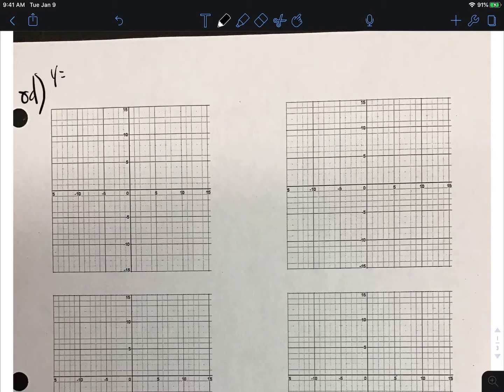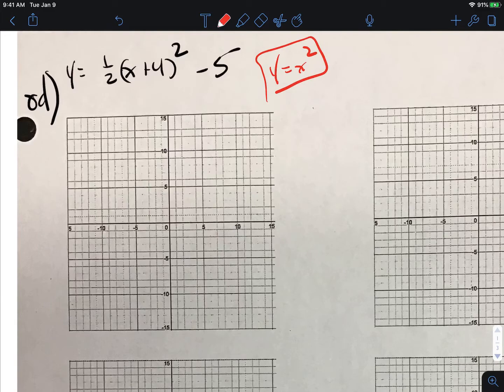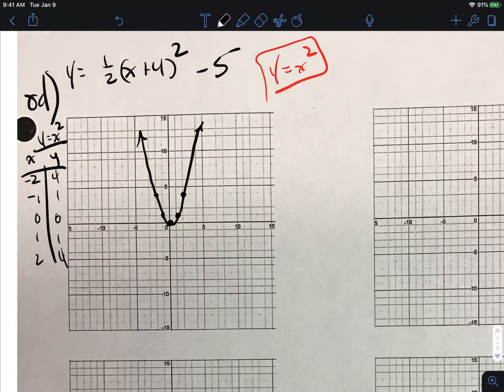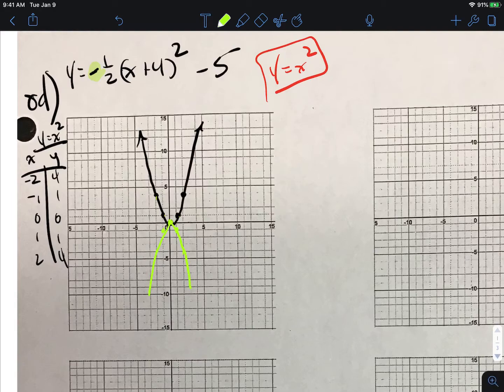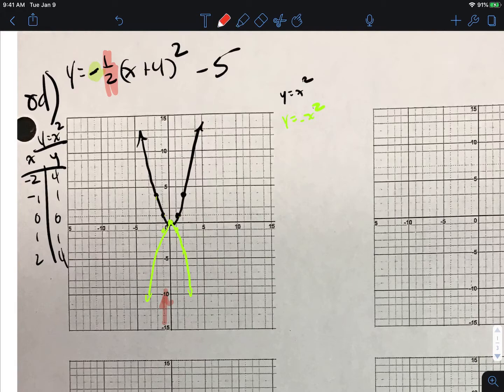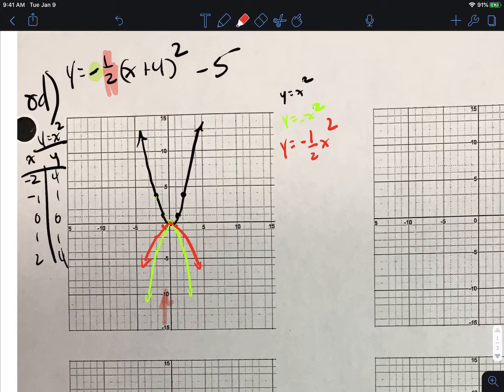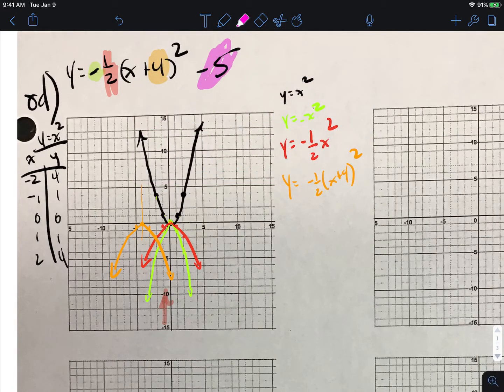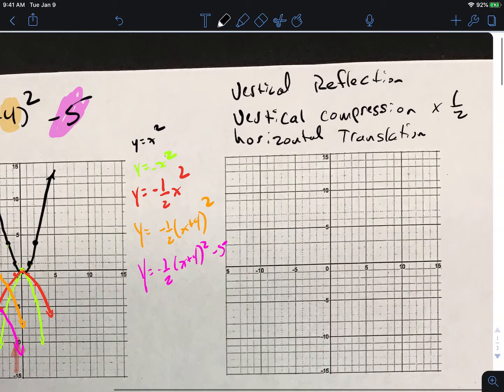Transforming Parabolas - y = -1/2(x+4)^2 - 5